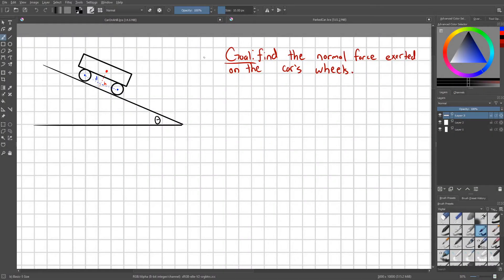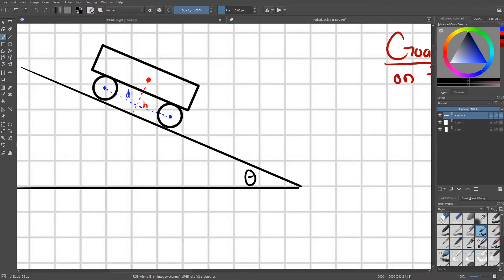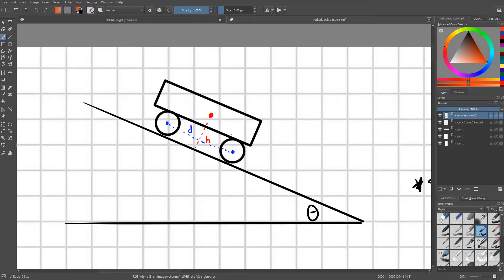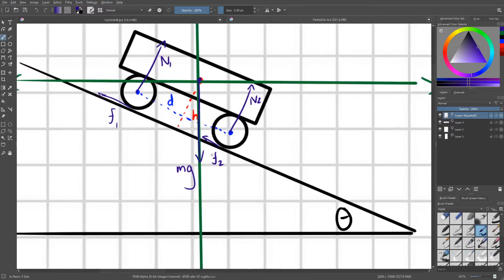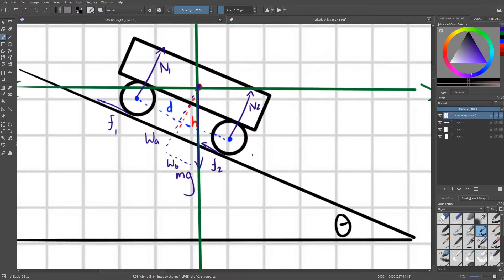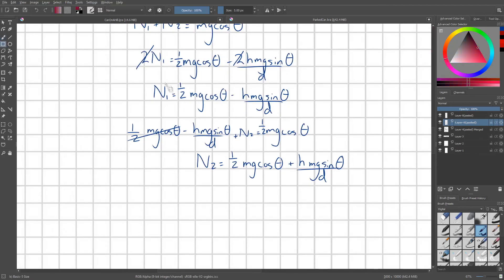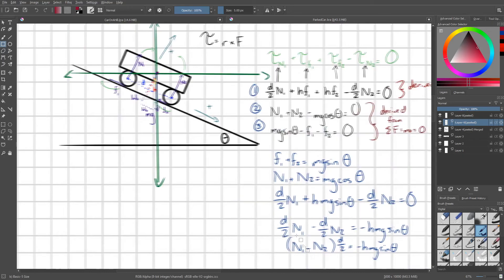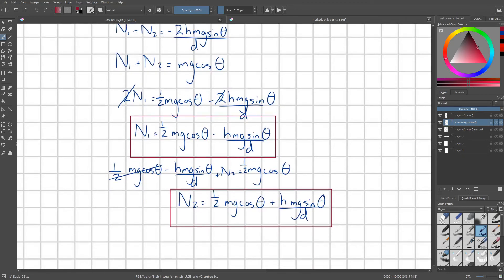Parked Car on Hill | Torque Application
In this video, we use a mix of torque and force equations to determine the normal force on the tires of a parked car on a slope of a random angle. Enjoy ;3